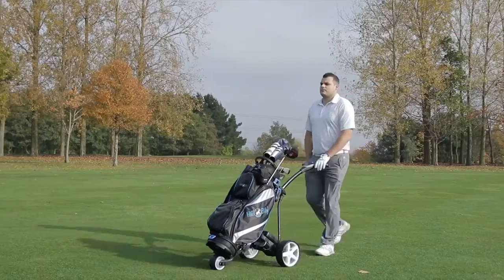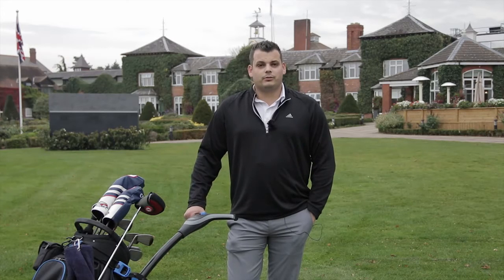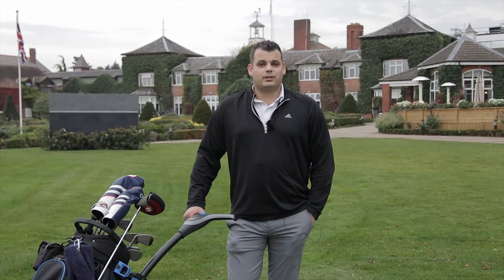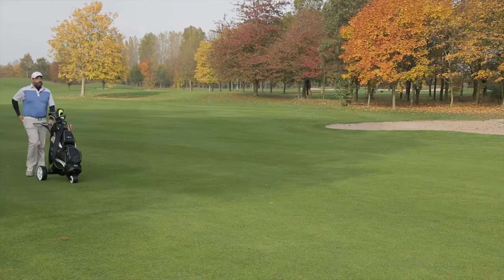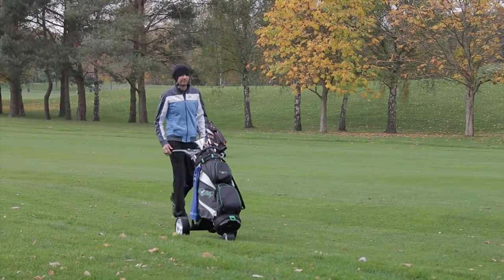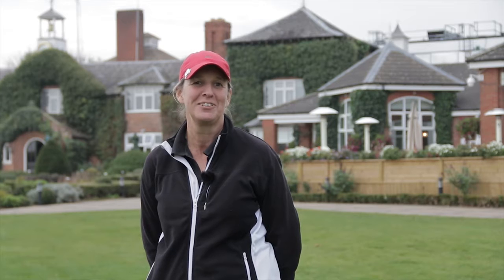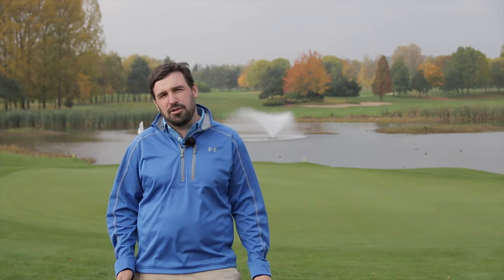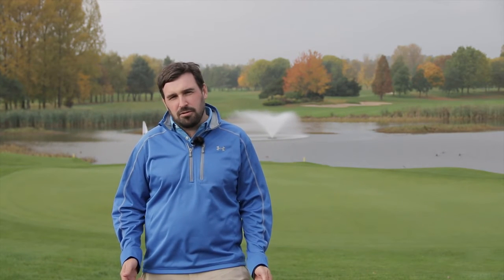HILL BILLY Reader TEST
Six Golfshake readers test the latest Hill Billy electric golf trolleys.  The readers learnt about the features and benefits of the Hill Billy Electric Trolley in a product briefing before heading out onto The Belfry's Brabazon Course to test over 18 holes.

Hear readers thoughts on the hill Billy Electric Trolley following their on-course testing.